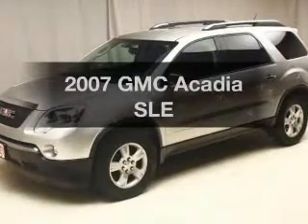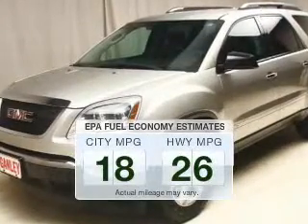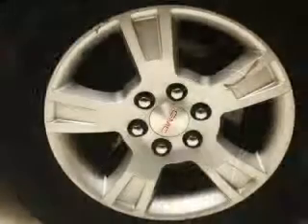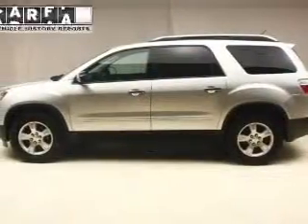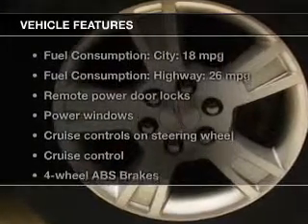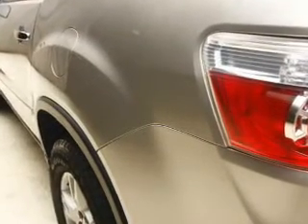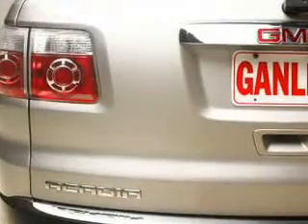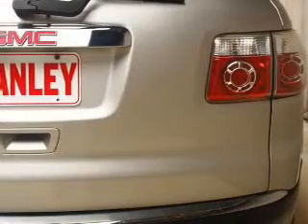2007 GMC Acadia - Bedford OH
Year: 2007
Make: GMC
Model: Acadia
Trim: SLE
Engine: 3.6 liter 6 cylinder 24 valve
Transmission: 6-Speed Automatic
Color: Liquid Silver Metallic
Mileage: 70436
Address:
123 Broadway Avenue